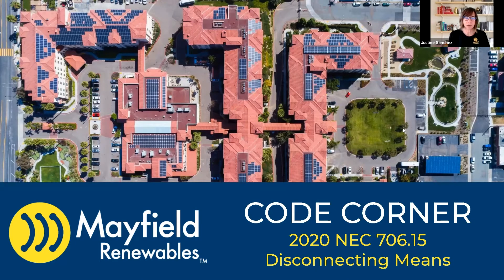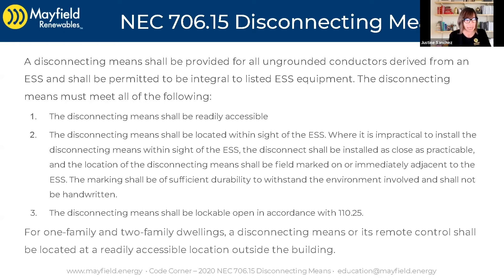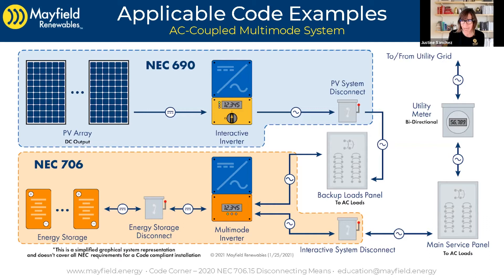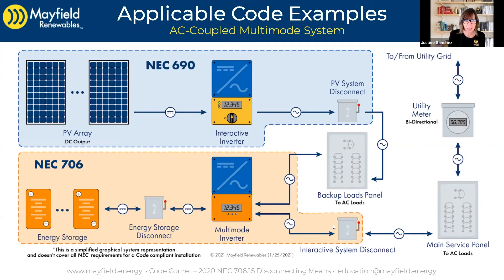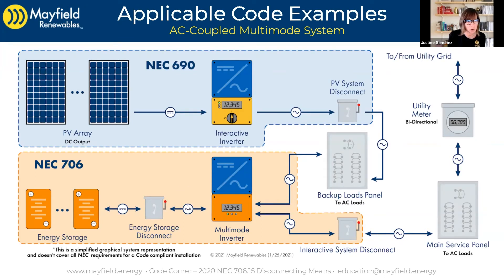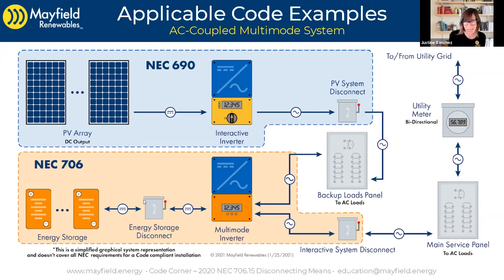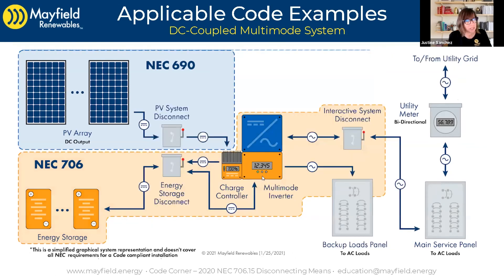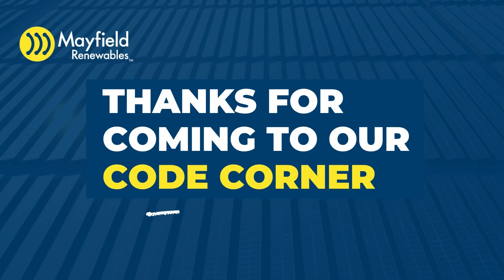Mayfield Renewables Code Corner: 2020 NEC 706.15 Disconnecting Means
In this edition of our Code Corner video series, Ryan Mayfield and Justine Sanchez look at NEC 706.15 applications for AC-, and DC-coupled solar-plus-storage systems.

Our work can be found in installations across North America, at the utility, commercial and residential scales. Learn more about Mayfield Renewables' system design and engineering services